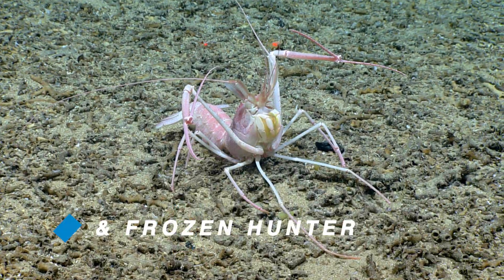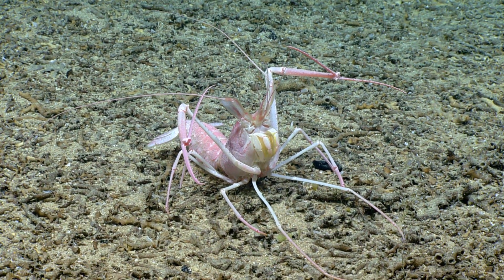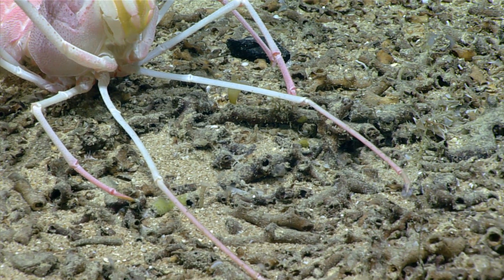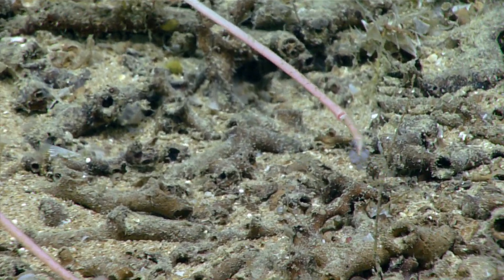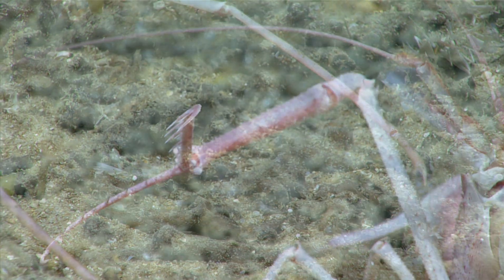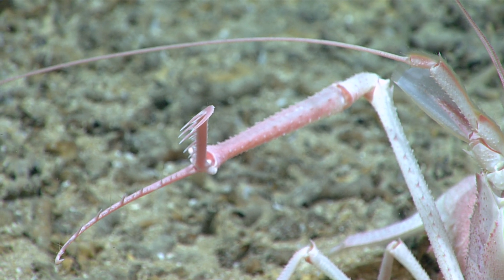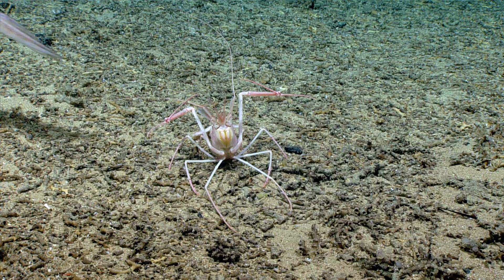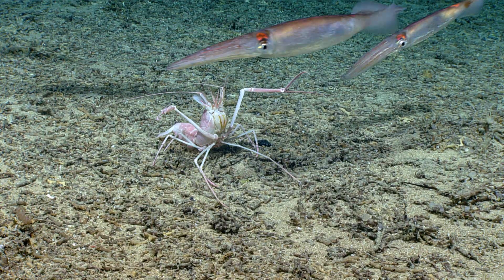Southeastern U.S. Deep-Sea Exploration: The Blind & Frozen Hunter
Watch as a blind lobster hunts for some squid with it's own lure!

Video produced by GFOE video team member Tara Smithee during the 2019 Southeastern U.S. Deep-sea Exploration expedition.